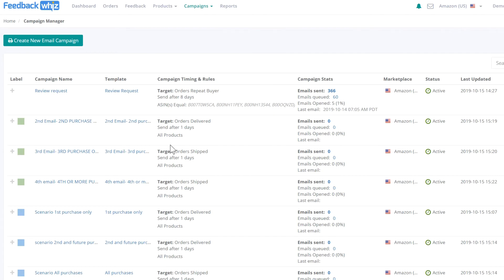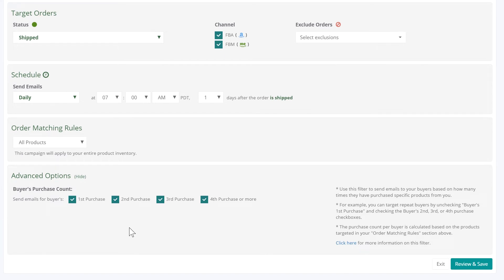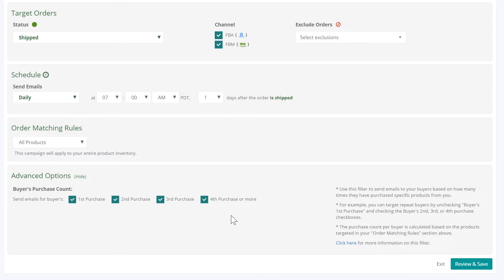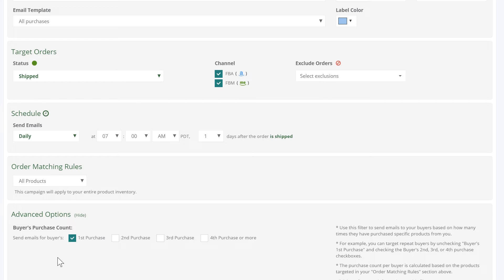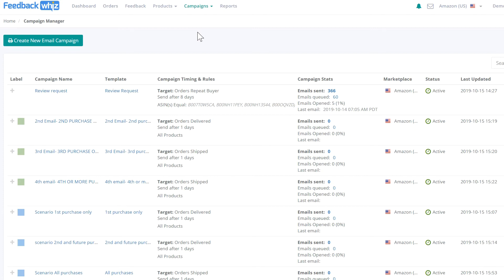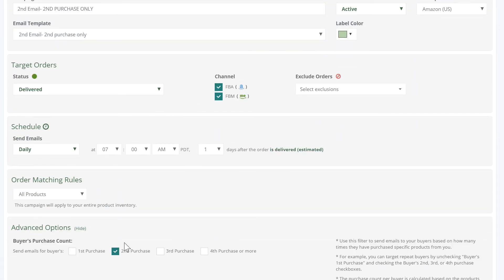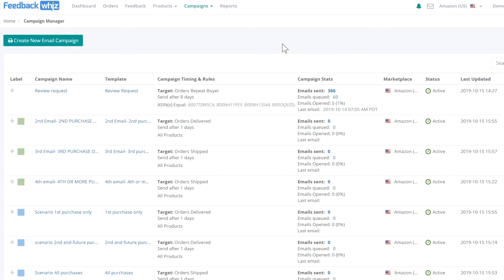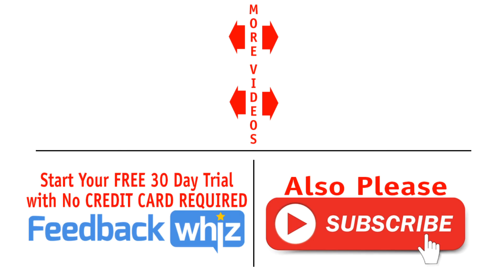How to Setup Unique Emails for Your Amazon Repeat Buyers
Complete details and descriptions on how to setup unique emails for your amazon repeat buyers. This video will demonstrate how to set up the new FeedbackWhiz Buyer purchase count feature.

This new feature allows you to send different email messages to your buyers based on their purchase count. Inside the campaign builder, locate the “Advanced options” section. By default, each new email campaign you create will have all four checkboxes selected in the Buyer's Purchase Count filter.

The purchase count per buyer is calculated based on your historic order data that is imported during your initial MWS sync. The purchase count is based on orders, not items purchased. So if a customer had bought 5 of your items in a single order, this is considered the 1rst purchase. If a customer had placed 3 separate orders, then it would calculate as the 3rd purchase.

If you want to send your buyers an instructional email regardless of how many times they have bought from you.
You would select all 4 boxes:
1st Purchase [X]
2nd Purchase [X]
3rd Purchase [X]
4th Purchase or more [X]

If you want to send a specific review request email only for their first purchase, then you would select only the 1st purchase box and they would not receive any emails if they had purchased more than once:

“Repeat Buyer” filter:
1st Purchase [X]
2nd Purchase [ ]
3rd Purchase [ ]
4th Purchase or more [ ]

If you want to send the same review request email for their 2nd and future purchases, then you would check the 2nd, 3rd, and 4th purchase or more boxes.

“Repeat Buyer” filter:
1st Purchase [ ]
2nd Purchase [x]
3rd Purchase [x]
4th Purchase or more [x]

If you want to send 4 unique emails for each purchase then you would need to set up 4 campaigns. Each campaign would have its own unique template tied to it. We will show 4 different campaigns using the different filters for 1st, 2nd, 3rd, and 4th purchase. Everything in this filter will reflect all the other modules. Applies to everything

FeedbackWhiz helps Amazon sellers monitor, manage, and automate emails, product reviews, orders, and feedback. Build professional email templates with gifs, emojis, buttons, and attachments. A/B test subject lines and view open rate analytics. Send or exclude emails based on triggers such as refunds, shipment, delivery, feedback, and repeat buyers. Track and manage all product reviews. Instant notifications whenever a review is posted. Monitor all product listings and get alerts when critical events such as hijackers, buy-box loss, and listing changes occur.

Features:

o Automated Product Reviews
o Reviews Fetched 4 Times Per Day
o Negative Review notifications
o Positive and Neutral Review Notifications
o Group by ASIN Product View
o Respond to Reviews via Comments
o Competitor Tracking

o Live Email Preview
o Easy Variable Insertion
o Custom Buttons for Links
o Animated Gifs and Emojis
o A/B Split Testing
o Internal Note System

o Logo & Attachments
o Email Tracking & Analytics
o Duplicate Email Detection
o Target and Exclusion Statuses
o Seller Feedback Notifications
o Automated Email Campaigns

o Hijacker Alerts
o Buy-Box Alerts
o Listing Title Change Alerts

o Critical Event Notifications
o Graphs & Statistics
o Customer Orders Integration
o Real Time Refund Integration
o Automatic Buyer-opt Outs

o Campaign Filters and Timers
o Repeat Buyer Integration
o Positive Feedback Integration
o Buyer / Order Blacklist
o Download Data Reports
o Send Manual Emails

o Available Markets: Amazon US, Mexico, Canada, UK, Germany, Italy, France, Spain, Australia, Japan, and India.